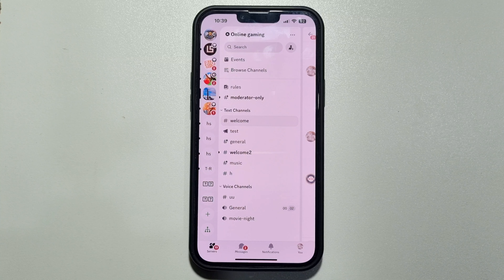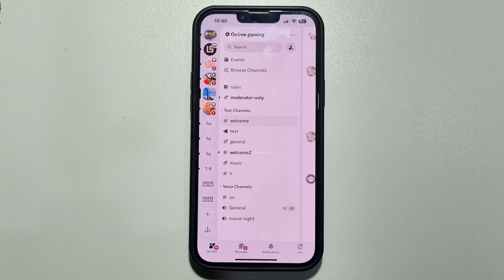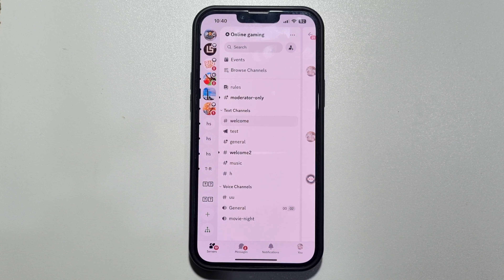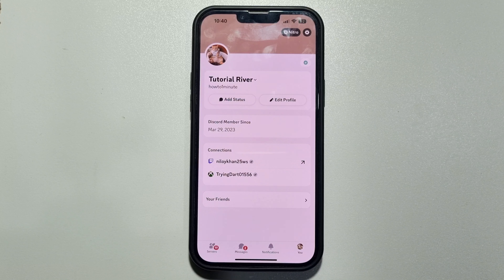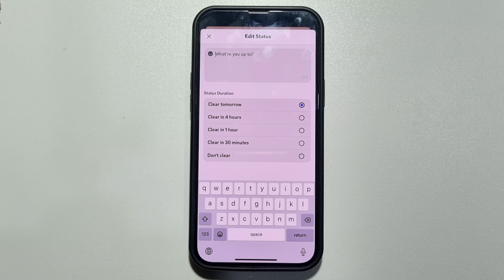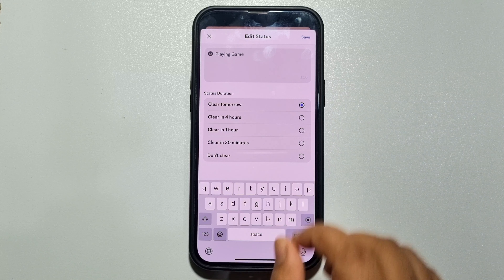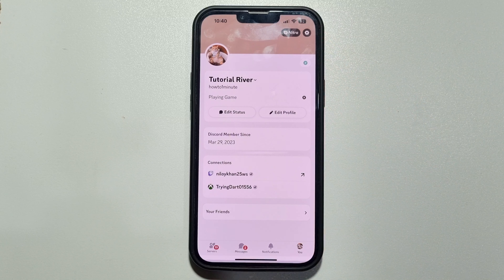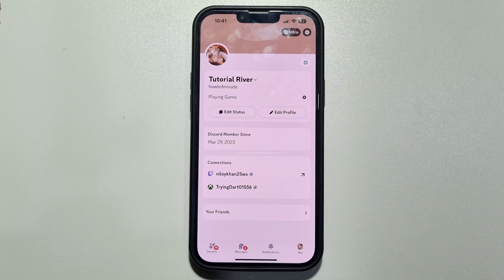How To Make A Custom Status On Discord [mobile]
While looking at old pictures, you see one you wish was in Snapchat. No worries, you can send a picture Camera Roll as a Snap on Snapchat.

0:00 Intro
0:20 Open discord
0:30 Make discord custom status
1:05 Outro